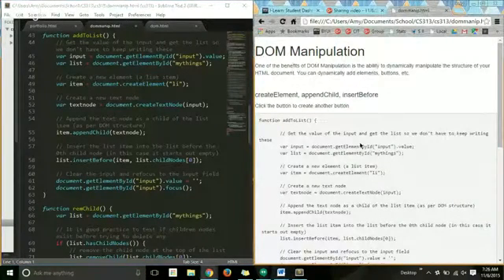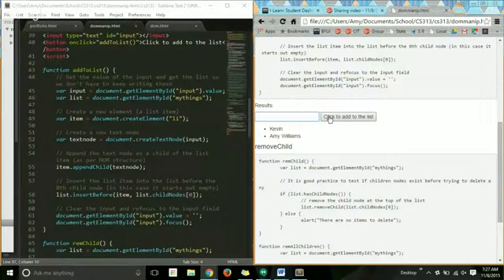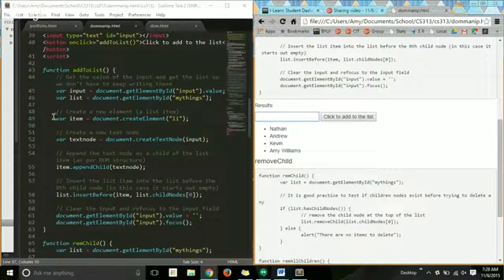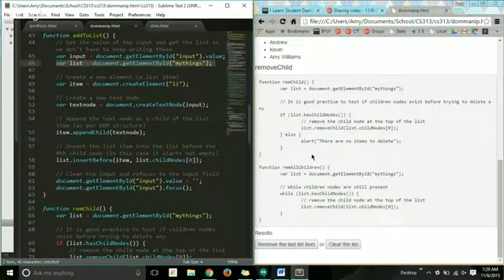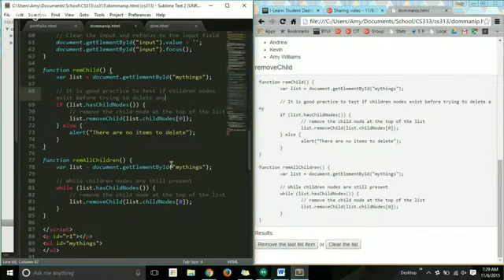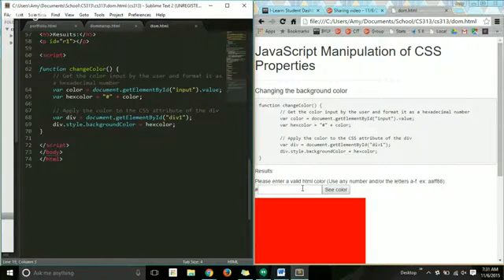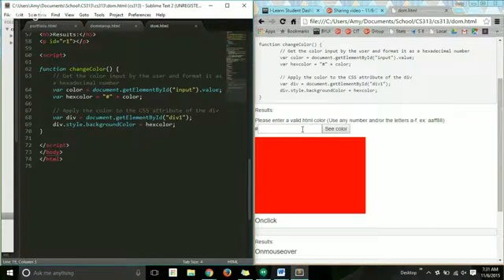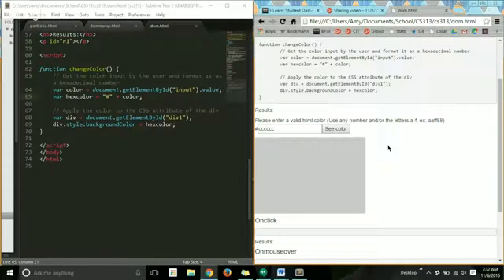Sharing video - 11/6/2015